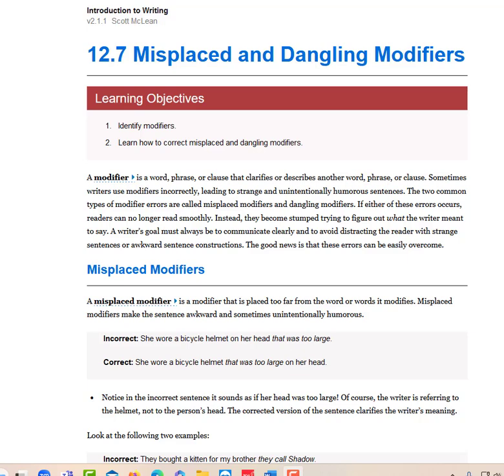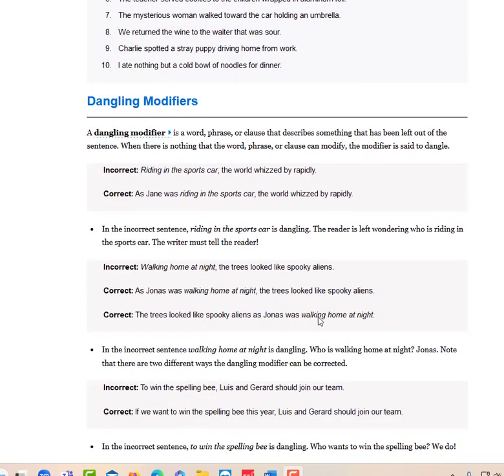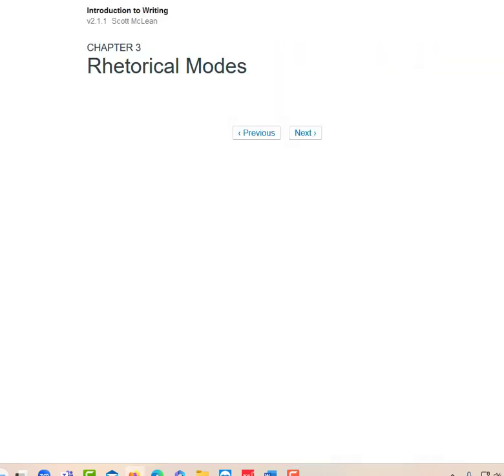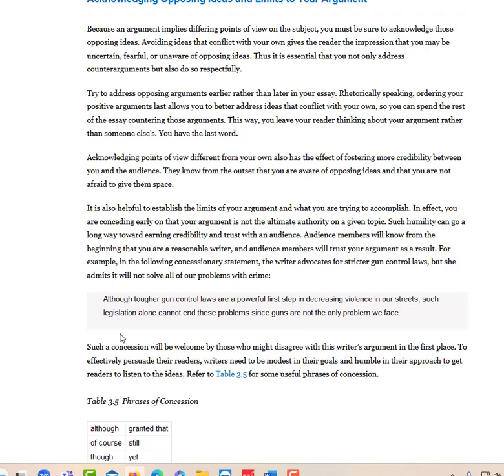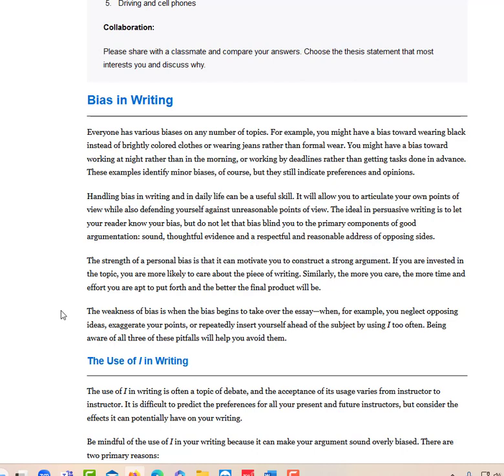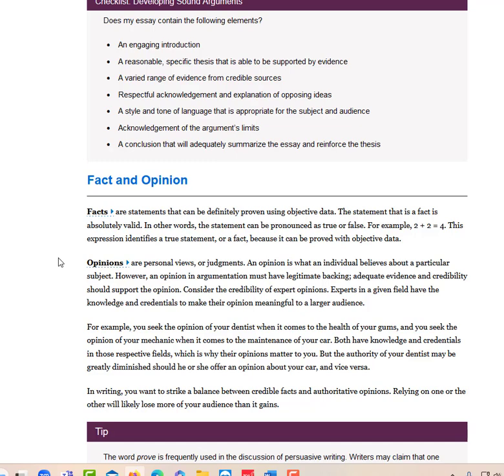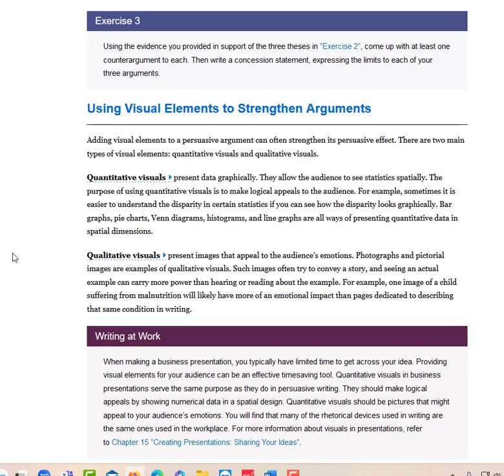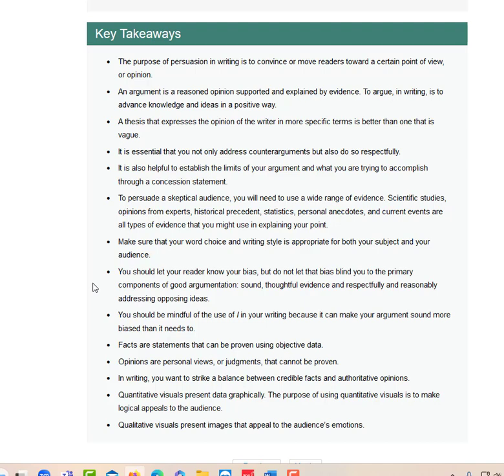Chapter 12: Section 7 Dangling and Misplaced Modifiers /Chapter 3 Section 9: Persuasive Essay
This video goes over Dangling and Misplaced Modifiers as well as Persuasive Writing.